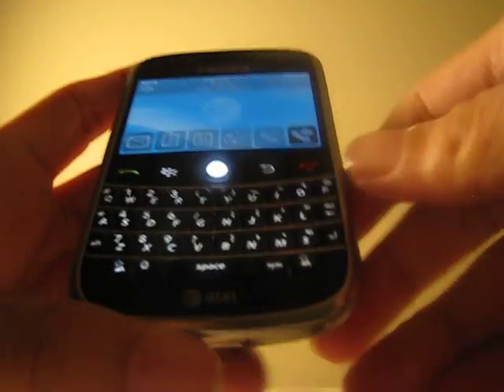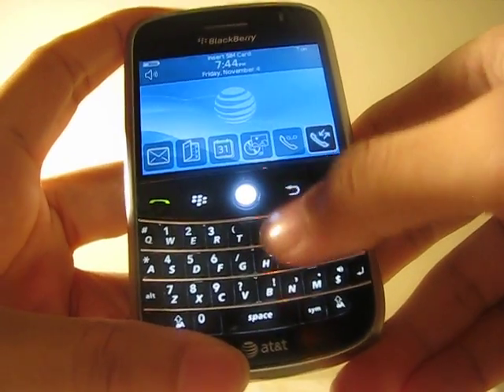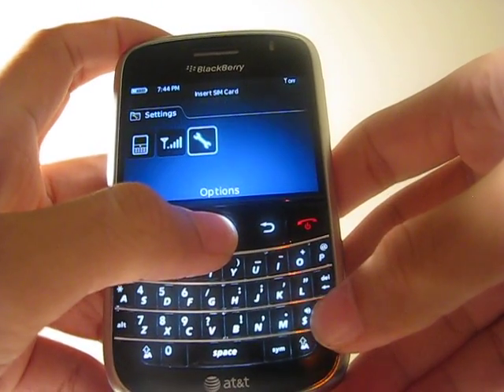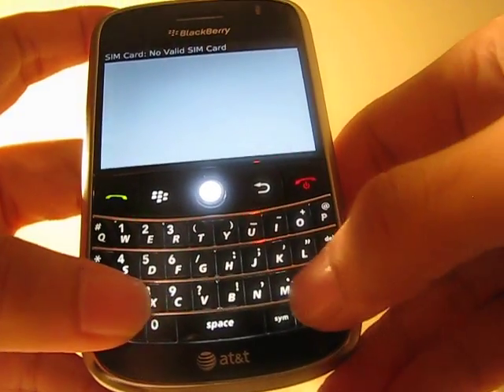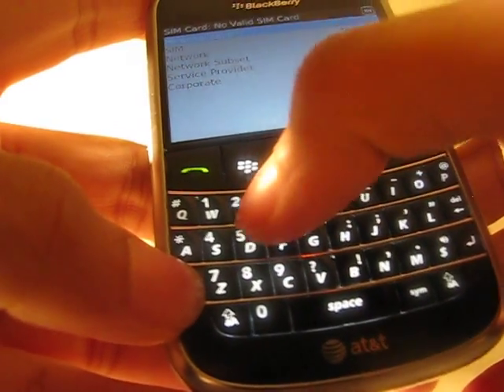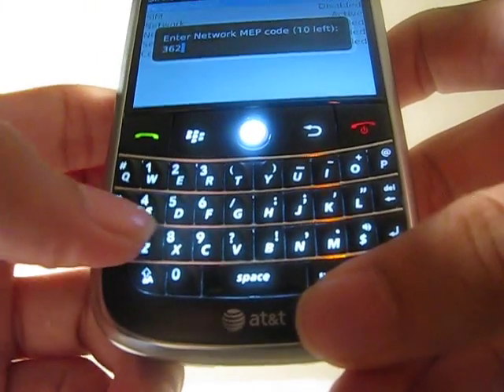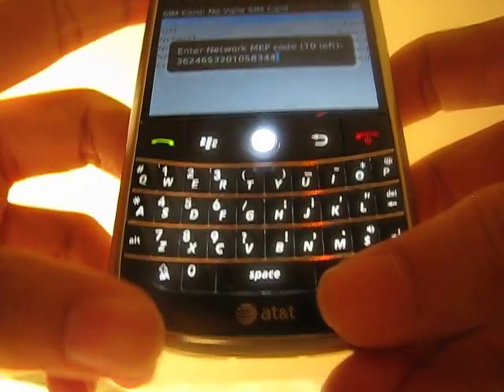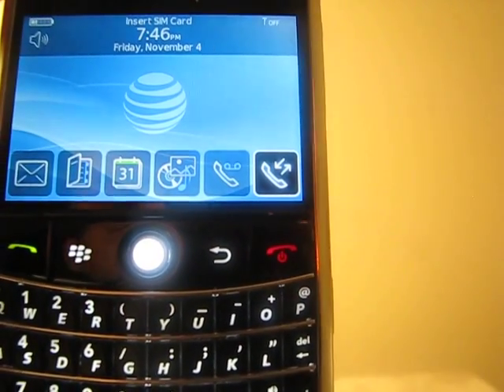Blackberry 9000 Unlocking HD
How to unlock Blackberry 9000 AT&T HD

Make sure all the connections are off(WIFI and Radio signal), Go to Manage Connections
Turn All Connections Off

Go to "Options"
Settings
Options
Advanced Options

From the "Advanced Options" menu select and press the "SIM Card" selection.

On the SIM Card screen type "MEPD" (you will not see what you are typing).

Then, type"MEP2" ("MEP4" for some networks). hold the "ALT" key for the number while typing it like this: MEP-hold ALT-2. (it will not show on screen)

A screen will show, then type the unlocking code for your BlackBerry 9700 bold and Press "Enter".repeat steps 5-6 if you dont see the unlocking code on screen when you type it.

You will see a message: "Code Accepted", in case you get error message try to use other code in the same way.

Restart your BlackBerry 9700 bold, turn the connctions back on. Manage Connections"
Restore Connections") - Your BlackBerry 9700 bold is now unlocked!